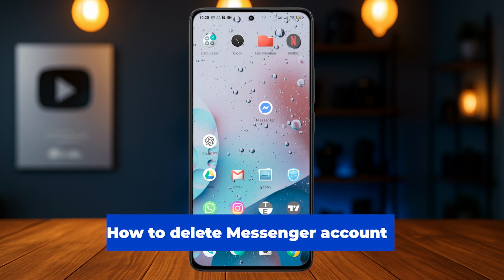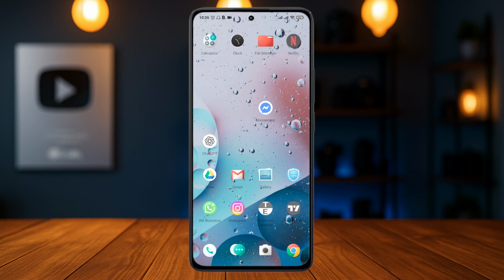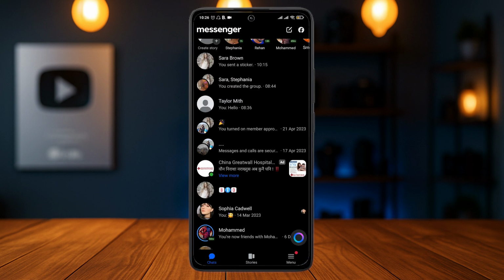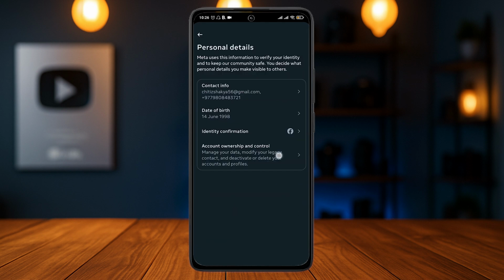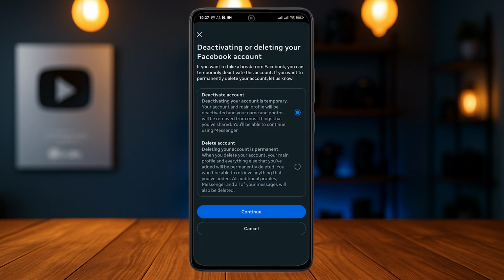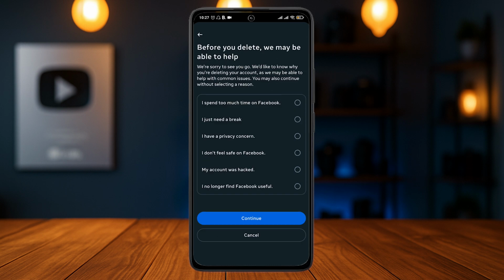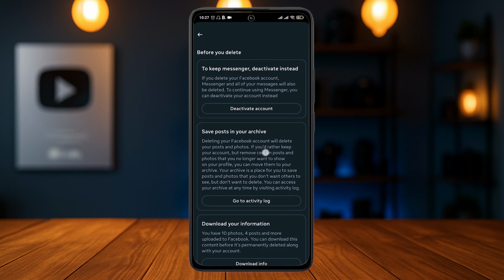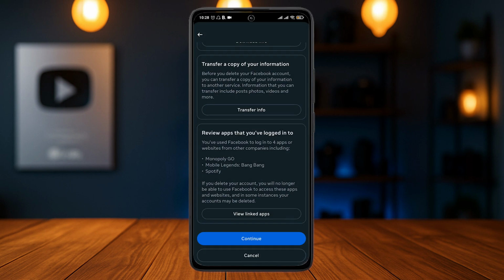How To Delete Messenger Account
Welcome back everyone! In today’s video, I’ll show you how to delete your Messenger account completely. If you no longer want to keep your Messenger or Facebook data, this step-by-step guide will help you permanently remove your account the right way.

Messenger is part of Facebook, which means that deleting your Messenger account also deletes your Facebook account. Simply uninstalling the Messenger app won’t delete your data, so it’s important to follow the proper process shown in this video.

To get started, open the Messenger app and go to the Menu at the bottom right. Tap Settings → Account Center → Personal Details → Account Ownership and Control. From there, select Deactivation or Deletion, choose your Facebook account, and tap on Delete Account.

You’ll be asked to select a reason for deleting your account and then enter your Facebook password to confirm. Once you do that, your account will be deactivated and scheduled for deletion. Remember — Facebook gives you a 30-day grace period, meaning if you log back in within 30 days, your account will be restored.